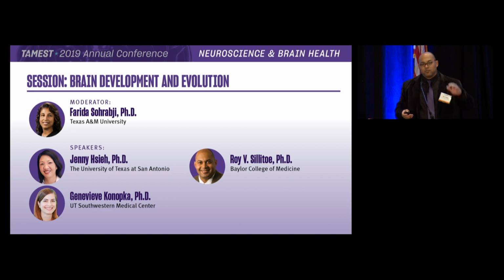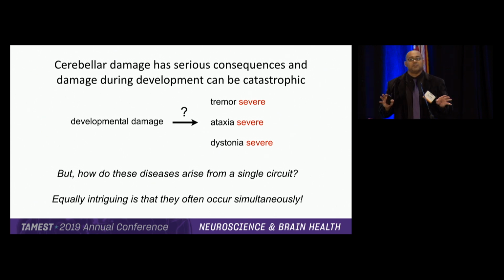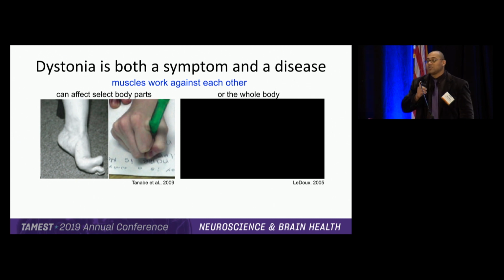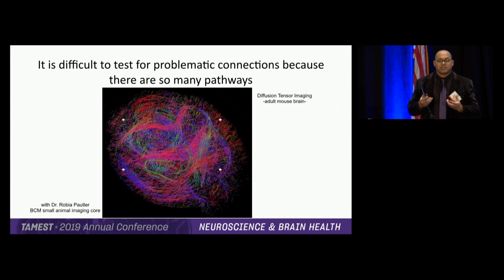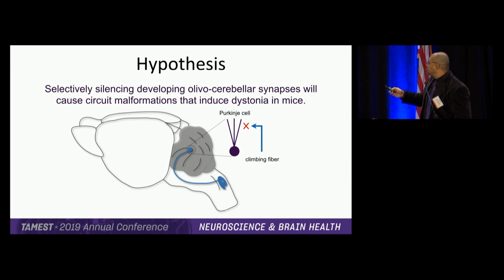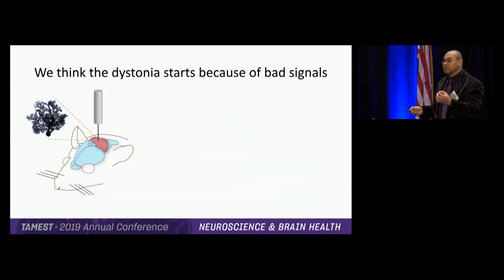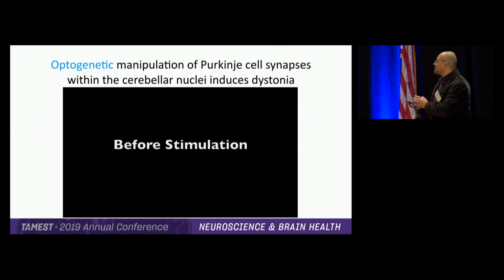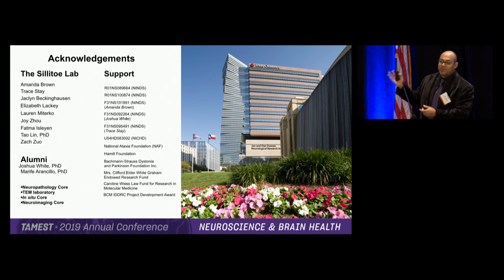TAMEST 2019: Roy Sillitoe on Brain Development and Evolution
Roy V. Sillitoe, Ph.D.
Associate Professor, Baylor College of Medicine

How does the brain develop and evolve over time? This session explores adult neurogenesis, genetic differences in the human brain compared to other species and the development of brain networks and circuitry.